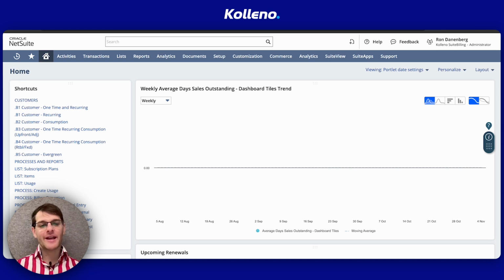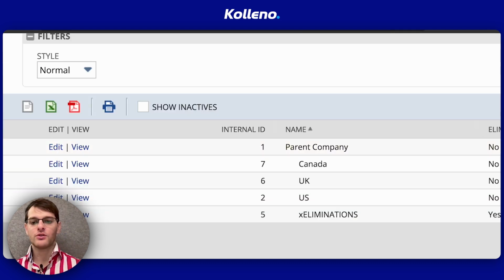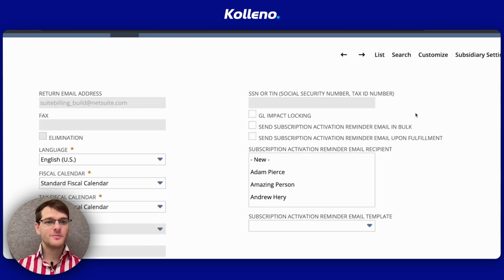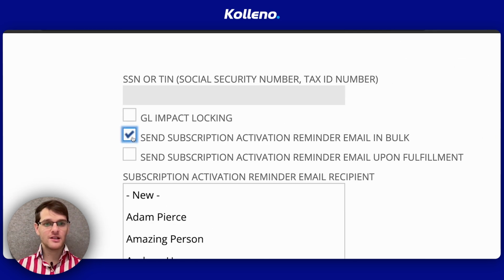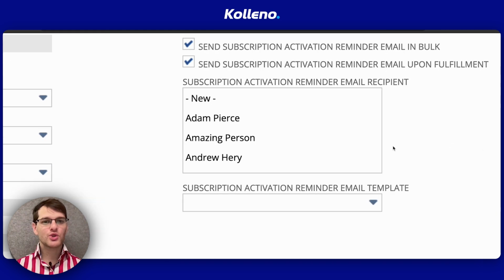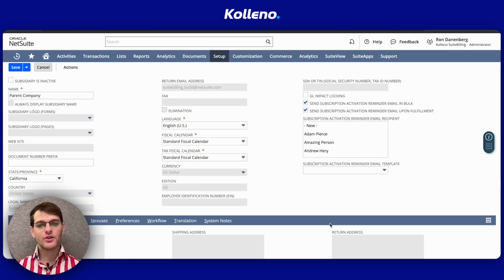NetSuite Tutorial | Setting up a Subscription Activation Email Reminder in SuiteBilling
Join Ron from Kolleno in this tutorial on setting up a subscription activation email reminder in NetSuite. Whether you have a OneWorld account or not, Ron will guide you through the necessary steps to configure your subsidiary settings for bulk email reminders.

Learn how to enable the Subscription Activation Reminder Email in Bulk, run the script for pending activation subscriptions, and choose recipients and email templates.

Discover how fulfilment status affects reminder triggers and how subscription line splitting plays a role.